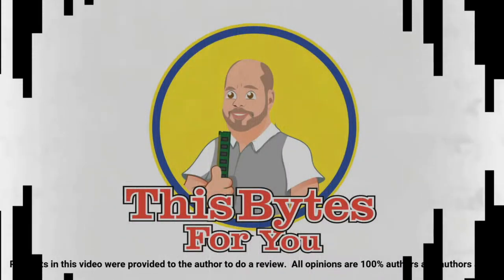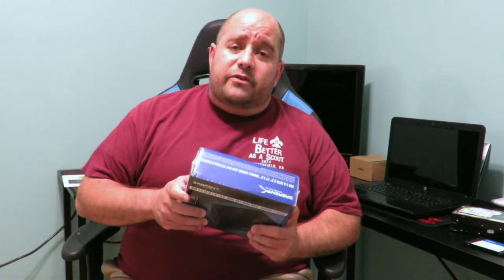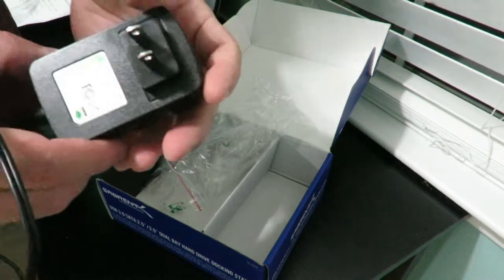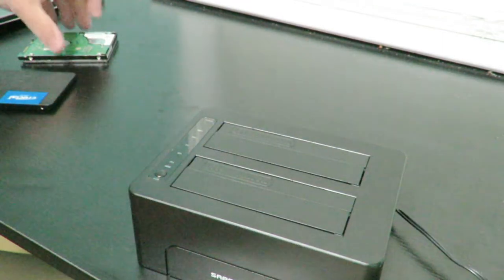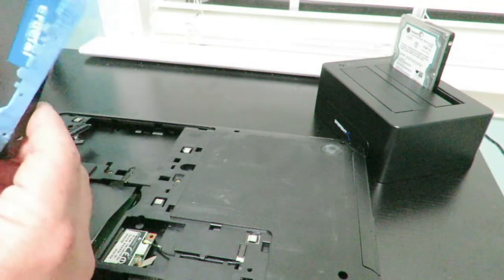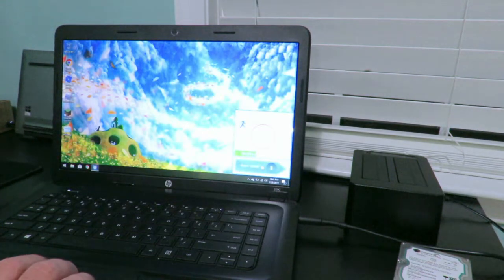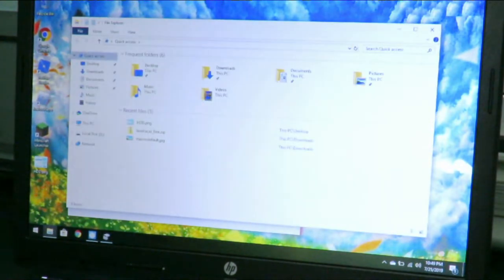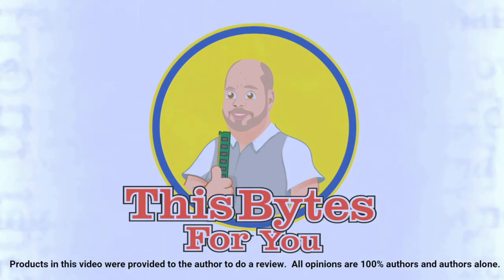Cloning a Drive with a Dual Bay Drive Docking Station - USB 3.0 Cloning Tool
In this video, we setup on Cloning a Drive with a Dual Bay Drive Docking Station - USB 3.0 Cloning Tool.  We see how to clone an older drive over to an SSD which breathes new life into an older laptop.
Check it out on Amazon

This video will show you to clone your SSD or clone your hard drive.  Its pretty awesome and affordable then also how to use this Dual Bay Drive Docking and Cloner working as a docking station as well to use that older drives as additional storage.

Sabrent USB 3.0 Dual Bay Drive Dock and Cloner Unboxing and Product usage of the EC-DSK2
Using the Sabrent Dual Bay Cloner and Dock for your SSD